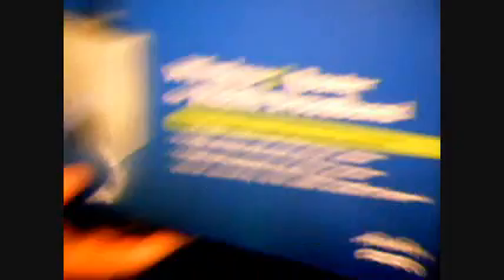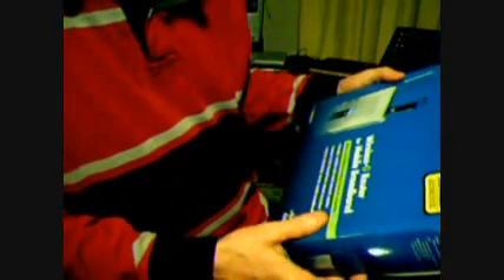Wireless G Router Mobile Broadband Re. Unboxing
Re Unboxing
Wireless-G Router for Mobile Broadband
Share your Mobile Broadband Internet connection
Portable wireless and wired network solution
Connect to the Internet from almost anywhere
Internet connectivity via the mobile broadband network